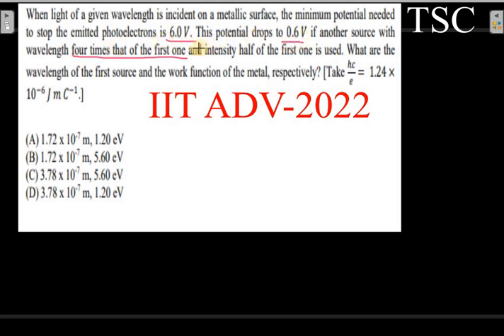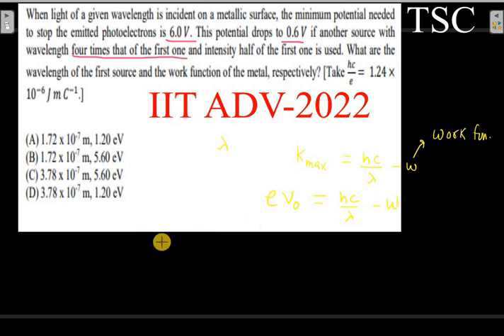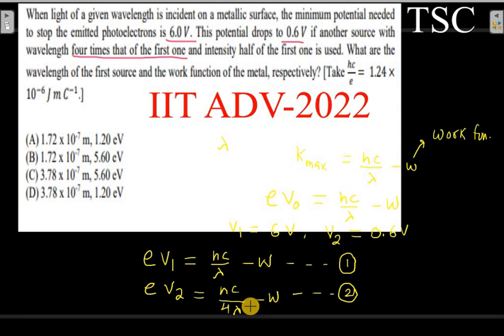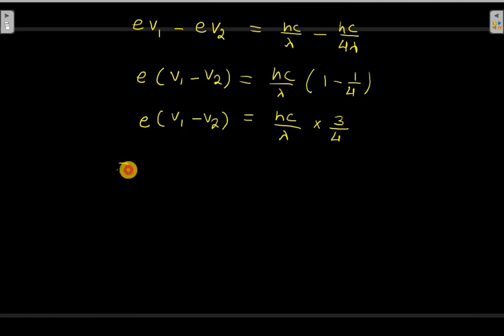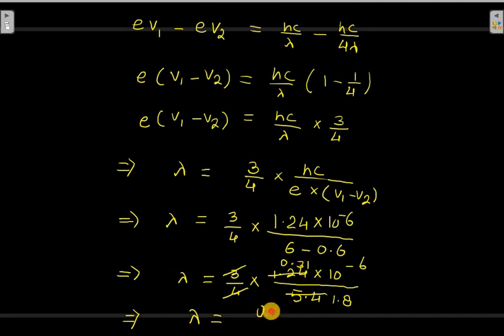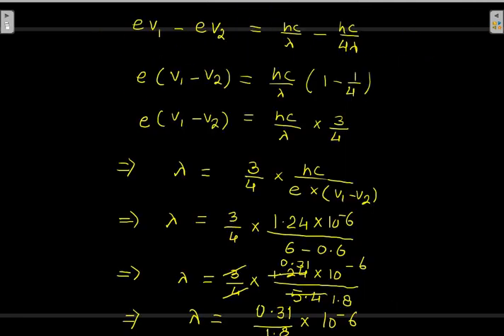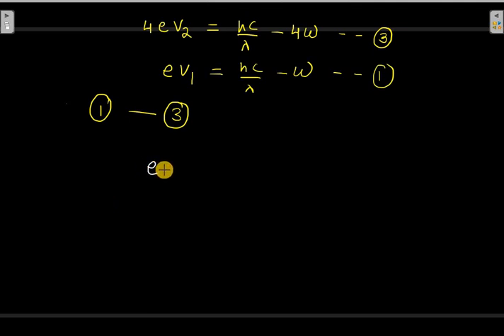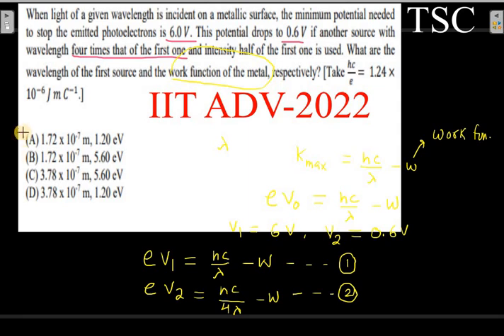IIT ADVANCED-2022 PHYSICS PROBLEM OF PHOTOELECTRIC EFFECT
IN THIS VIDEO WE HAVE SOLVED PROBLEM OF PHOTOELECTRIC EFFECT ASKED IN IIT ADVANCED - 2022. AFTER WATCHING THIS VIDEO ASPIRANTS   CAN EASILY UNDERSTAND THE CONCEPTS OF PHOTOELECTRIC EFFECT.